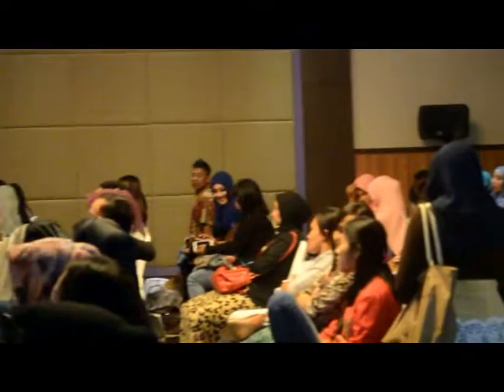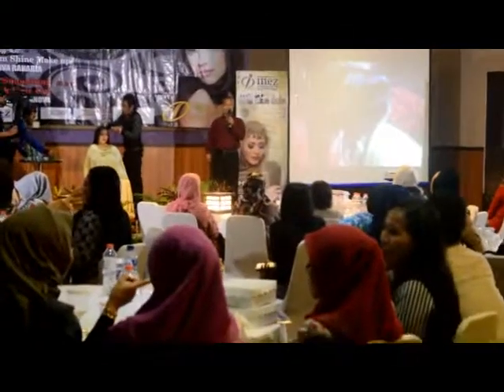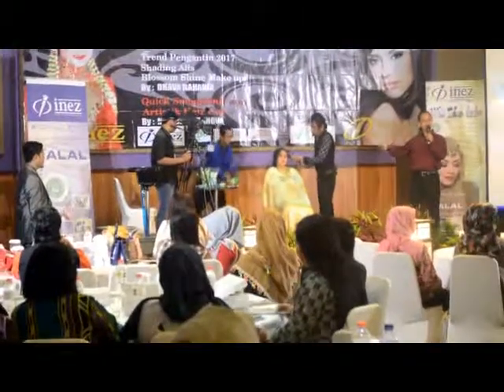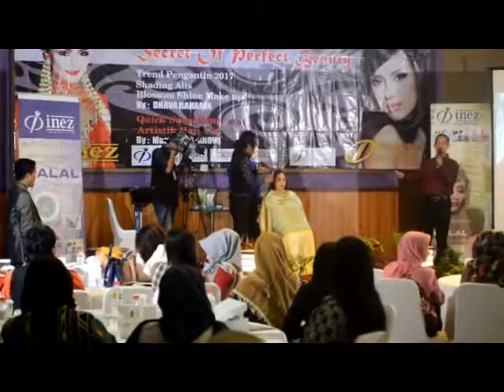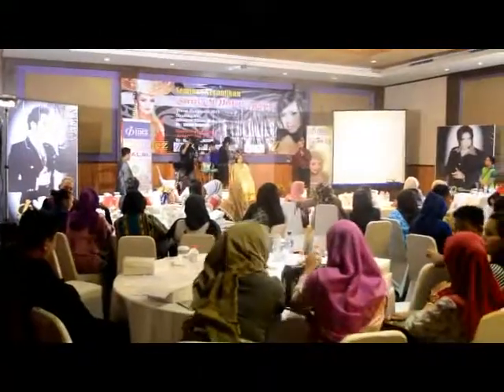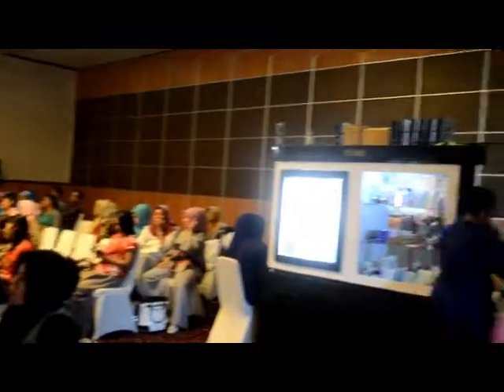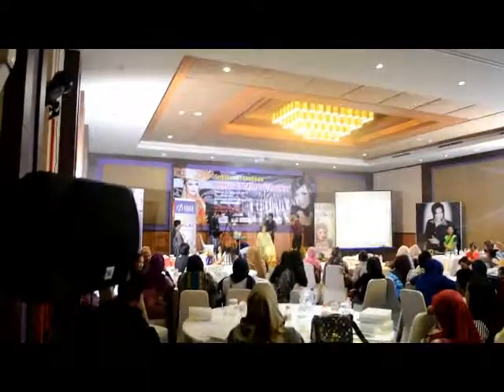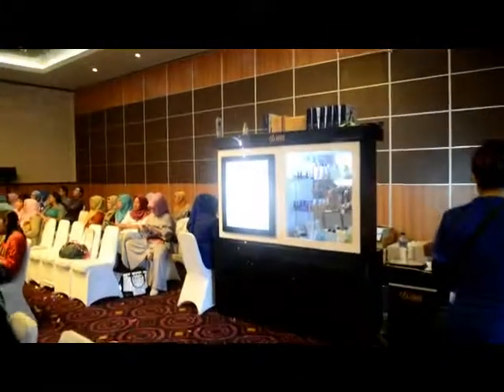SEMINAR THE SECRET OF PERFECT BEAUTY [ASTON HOTEL MADIUN] by Master CaZZanova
Seminar kecantikan. Smoothing one stage/smoothing color kilat, cutting artistic. Hotel Aston Madiun Jatim by Master CaZZanova